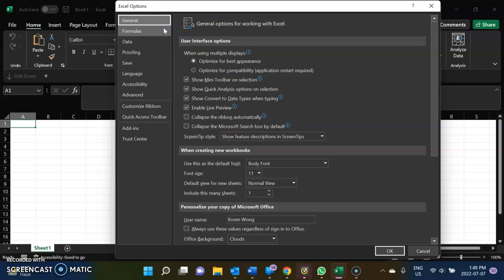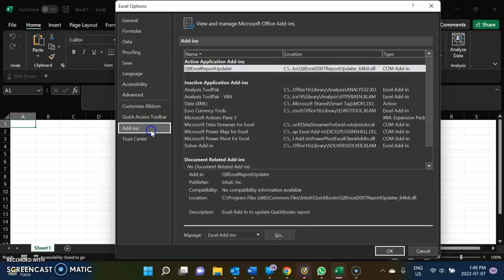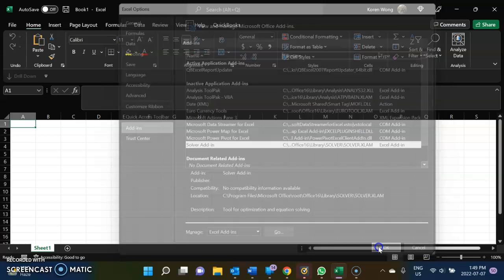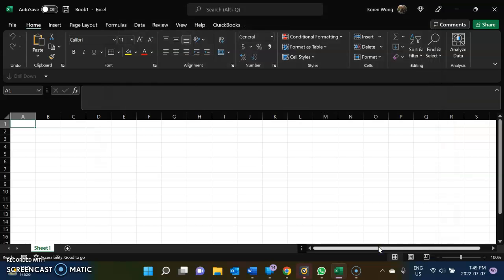How to Install Solver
Installing a Solver Add-in